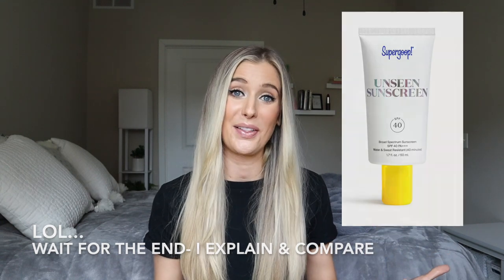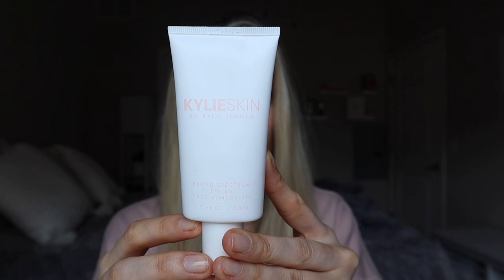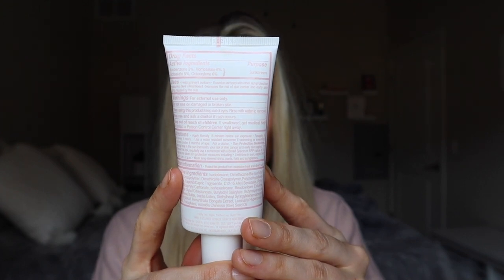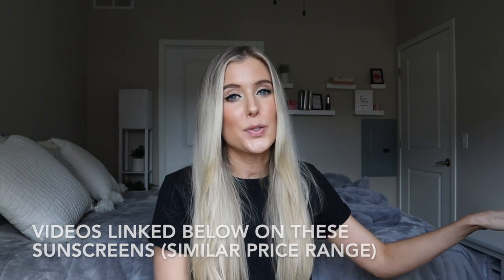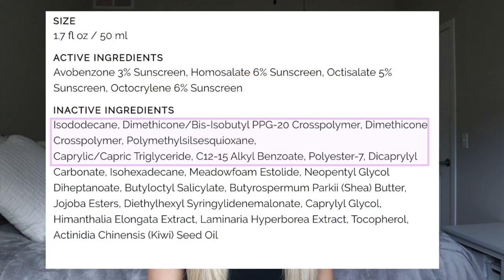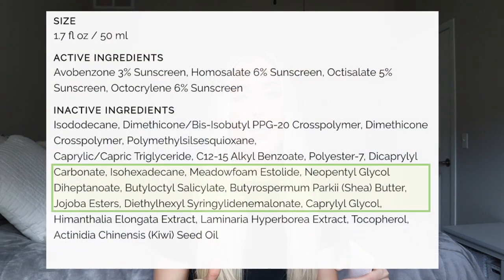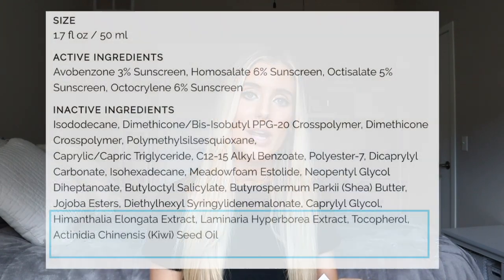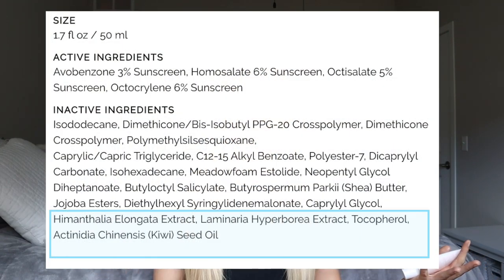Kylie Skin Broad Spectrum SPF 40 Face Sunscreen Review | Super Goop Unseen Sunscreen Dupe?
TIME STAMPS:
00:00 Intro
0:51 Product Overview
2:46 Active Ingredients Discussion- Mineral Filters vs. Chemical Filters in Sunscreen
5:04 Benefits of Chemical Filters in Sunscreen
6:21 Inactive Ingredients Discussion
10:09 Formulation & Application (Reapplication, Foundation Application)
16:04 Kylie Skin Broad Spectrum SPF 40 Face Sunscreen vs. Super Goop Unseen Sunscreen
17:44 Final Review- Chemical Filters as Irritants, Dark Skin Tones, Makeup Primer, Skin Types, etc.

PRODUCT INFO:
Kylie Skin BROAD SPECTRUM SPF 40 FACE SUNSCREEN:
Our invisible Broad Spectrum SPF 40 Face Sunscreen helps to moisturize, smooth and protect your face from UVA and UVB rays. Formulated with Shea Butter, Kiwi Seed Oil, Vitamins A, C and E for added hydration without feeling greasy. This colorless formula is silky to the touch, ultra-lightweight and fragrance-free.

KEY FEATURES
Meadowfoam Estolide: Derived from Meadowfoam Seed Oil. A skin conditioner that helps adjust the hydration levels of the skin and provides significant moisturization

Shea Butter: An exceptional moisturizer concentrated with natural fatty acids and vitamins known to smooth and soften skin

Himanthialia Elongata Extract: A natural algae extract, often found in seaweed. It's known to provide high levels of Vitamins A, C and E along with essential amino acids and other natural minerals. Helps to restore balance to skin's moisture levels

Laminaria Hyperborea Extract: Derived from marine algae to help rejuvenate the skin

Vitamin E: An antioxidant that helps hydrate skin

Fragrance Free

Reef Safe For Hawaii

Non-Comedogenic

ACTIVE INGREDIENTS
Avobenzone 3% Sunscreen, Homosalate 6% Sunscreen, Octisalate 5% Sunscreen, Octocrylene 6% Sunscreen

INACTIVE INGREDIENTS
Isododecane, Dimethicone/Bis-Isobutyl PPG-20 Crosspolymer, Dimethicone Crosspolymer, Polymethylsilsesquioxane,
Caprylic/Capric Triglyceride, C12-15 Alkyl Benzoate, Polyester-7, Dicaprylyl Carbonate, Isohexadecane, Meadowfoam Estolide, Neopentyl Glycol Diheptanoate, Butyloctyl Salicylate, Butyrospermum Parkii (Shea) Butter, Jojoba Esters, Diethylhexyl Syringylidenemalonate, Caprylyl Glycol, Himanthalia Elongata Extract, Laminaria Hyperborea Extract, Tocopherol, Actinidia Chinensis (Kiwi) Seed Oil